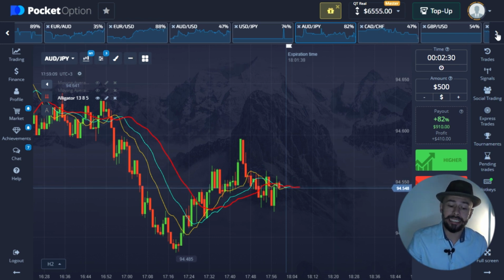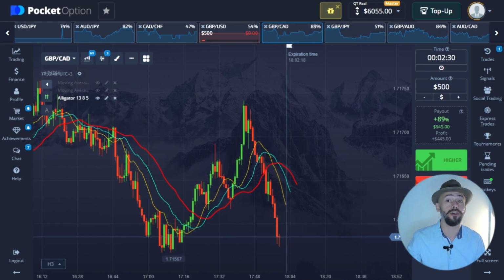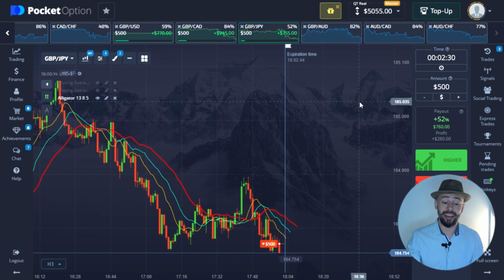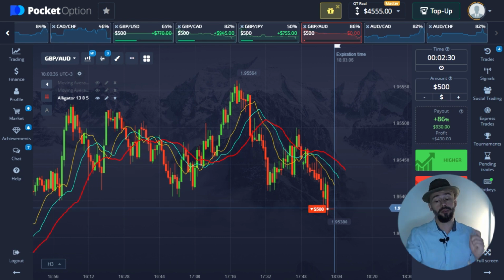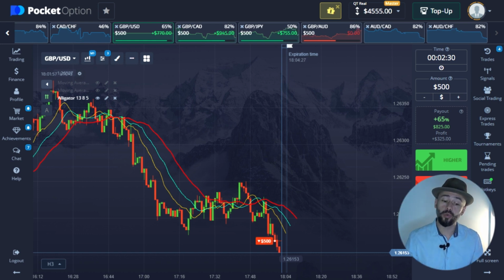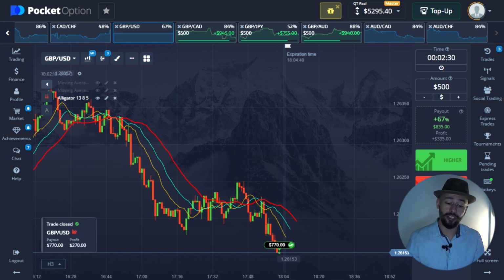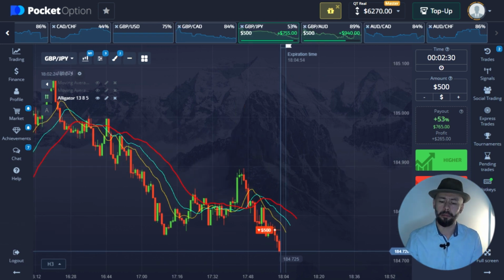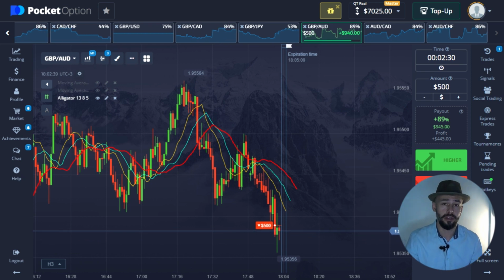EASY MONEY Using a Single Indicator on Pocket Option!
POCKET OPTION | DIGITAL TRADES | WINNING STRATEGIES

🚀 Dive into the Ultimate Binary Options Playbook
🚀 Elite Trading Techniques Unveiled: From Basics to Boss Moves
🚀 Boost Your Online Trade Game: From Rookies to Rocket Launchers

🌌 Stay ahead in trading with our exclusive daily signals on Telegram

Are you a dedicated trader? Deposit with Pocket Option and unlock an exciting bonus to elevate your trading game.